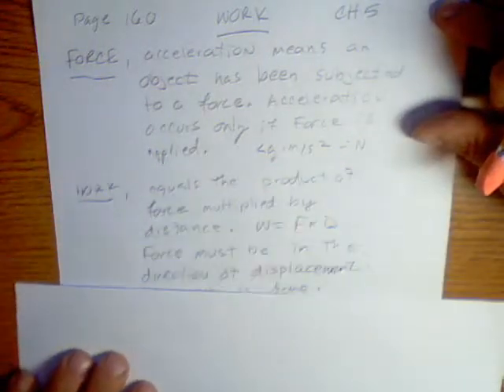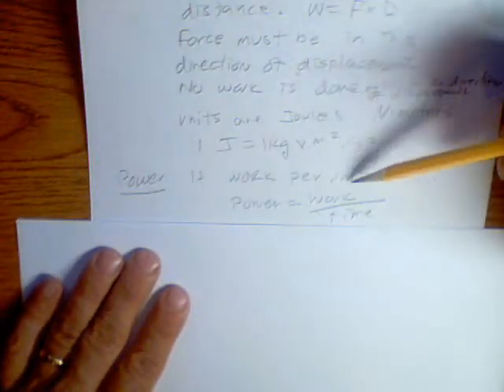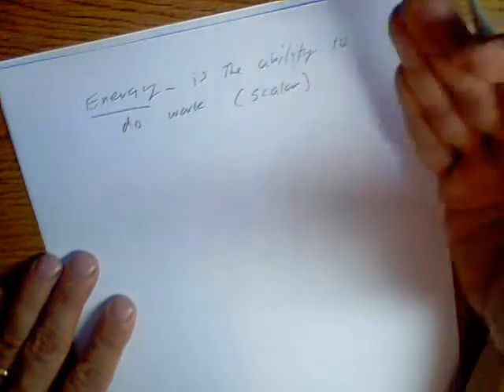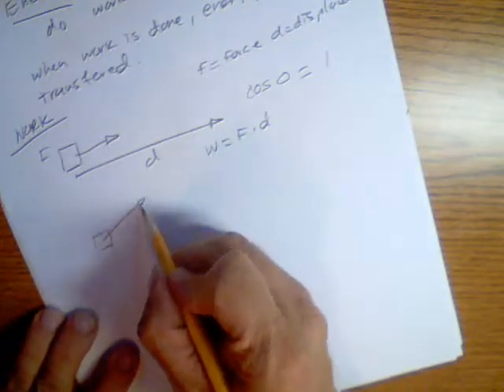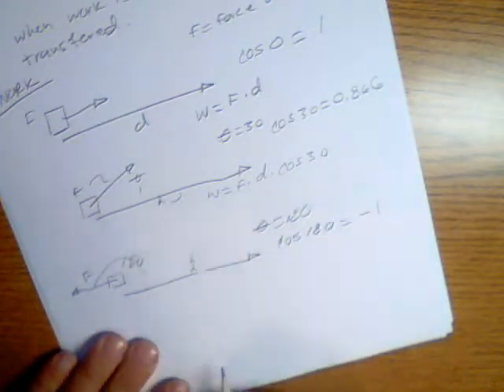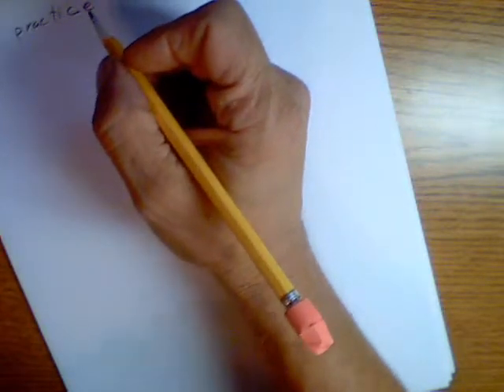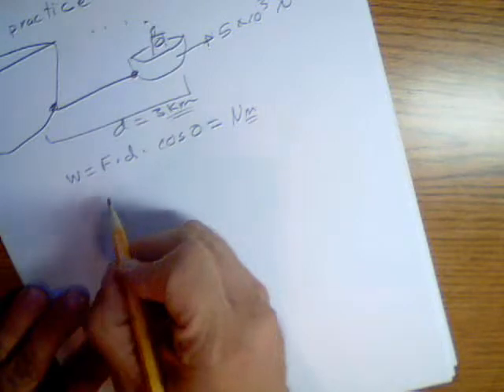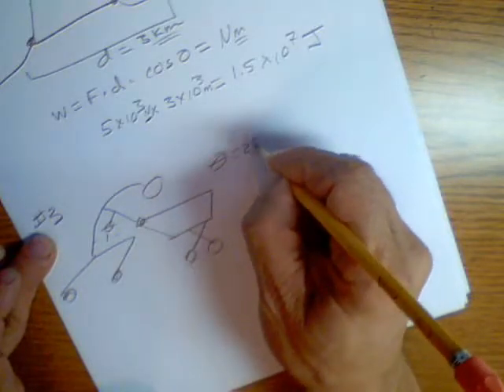ch 5 phy work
physics chapter 5 work